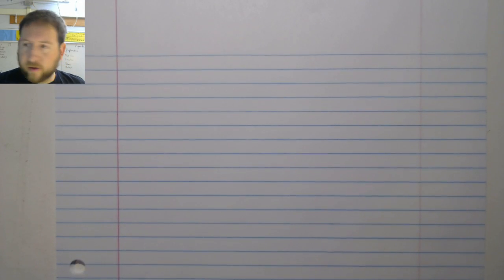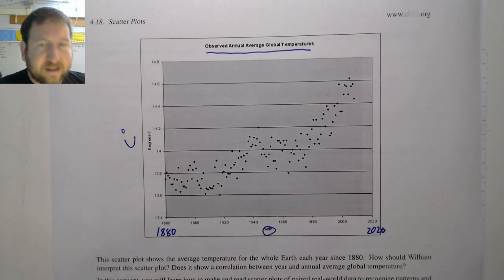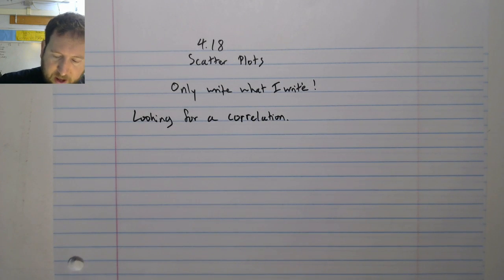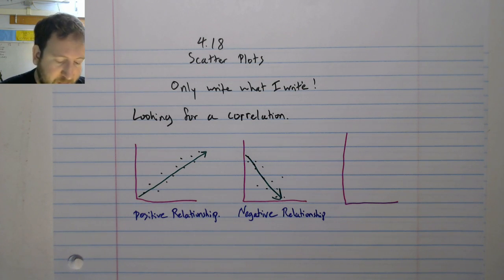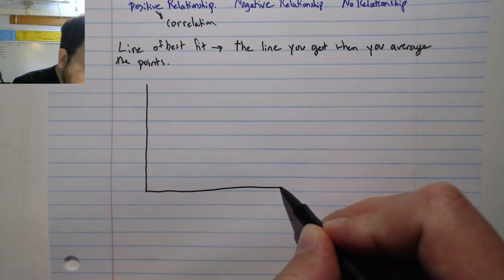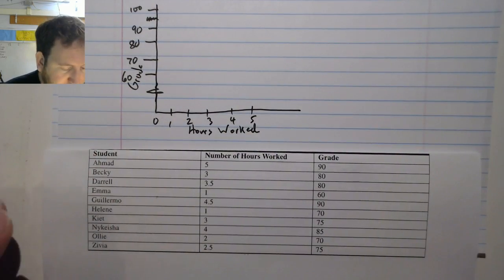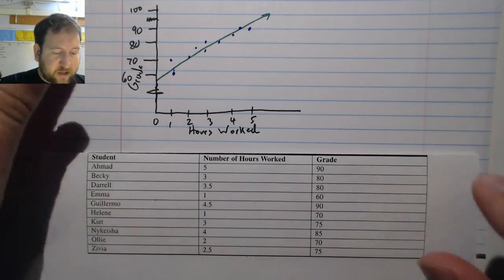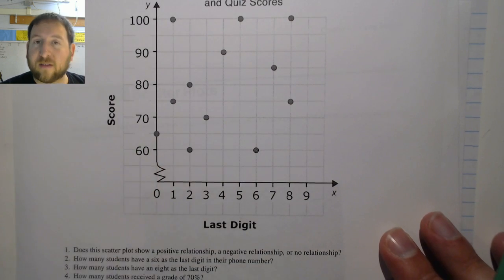4.18 Scatter Plots